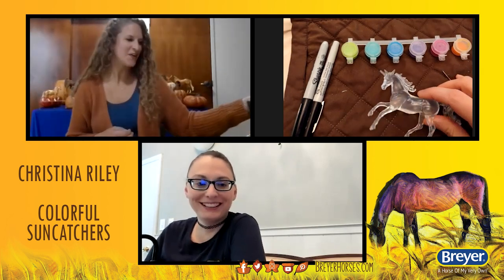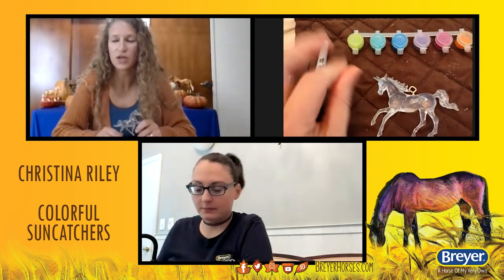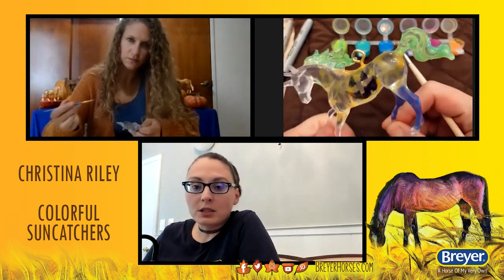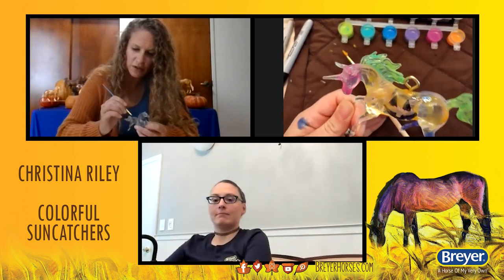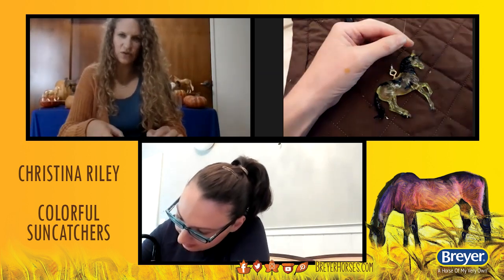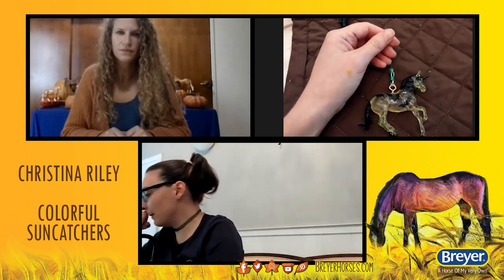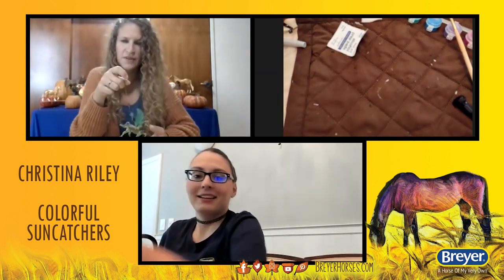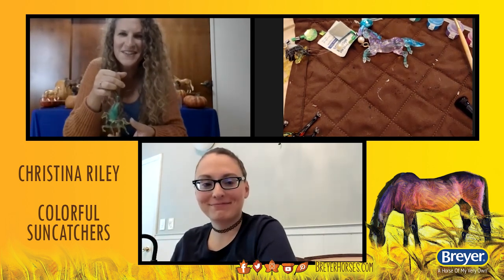☀ Creating Colorful Suncatcher Stablemates Workshop | Breyer Model Horses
In this workshop with artist Christina Riley, we take Breyer's Suncatcher Stablemates to the next level! Learn how to create colorful designs and embellishments for your suncatchers and create a masterpiece that's ready to shine.

This workshop was streamed live on October 15th, 2022 as part of Breyer's National Fun Day - hosted online and in-stores at Breyer retailers, our National Fun Day is a day to get creative and celebrate everything we love about horses!